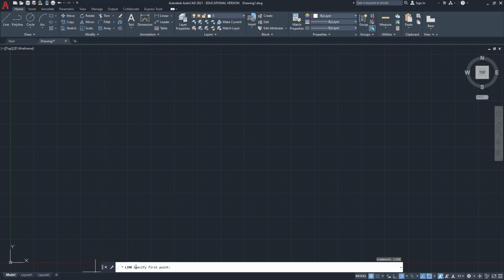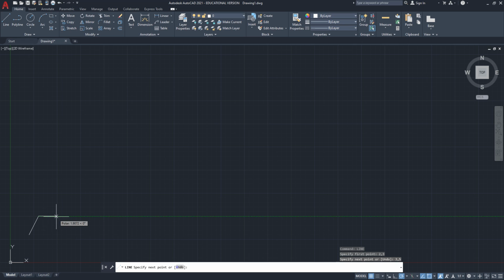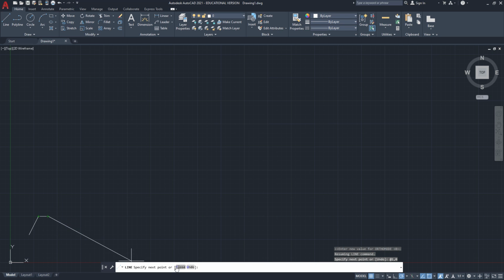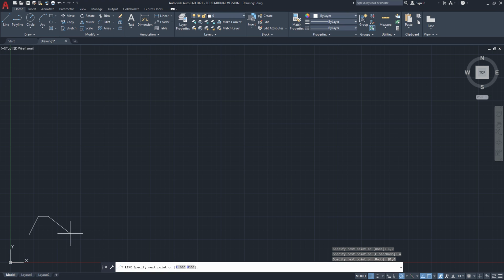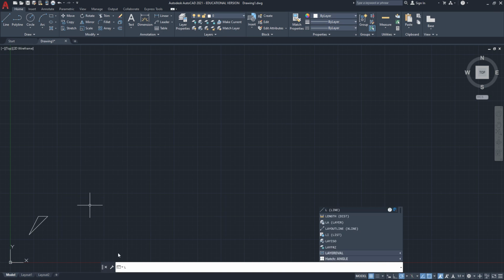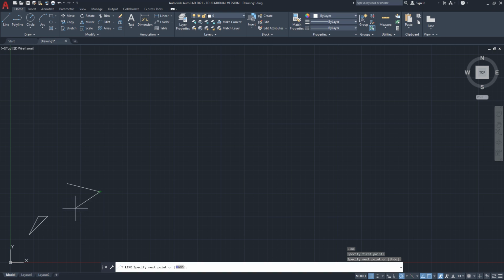AutoCAD - Chapter 7 - Video 1 - How to use LINE command - Part 1